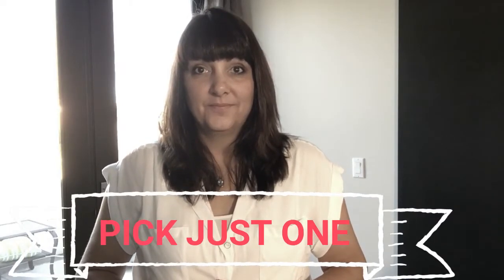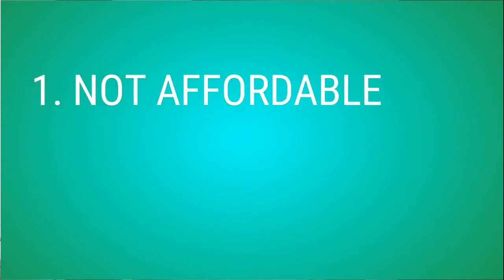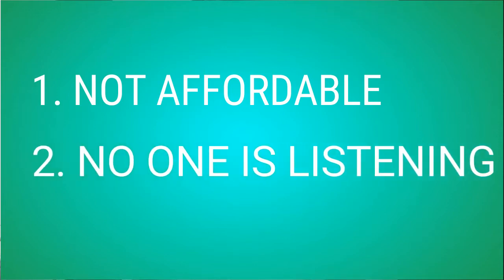Client Profile Workbook